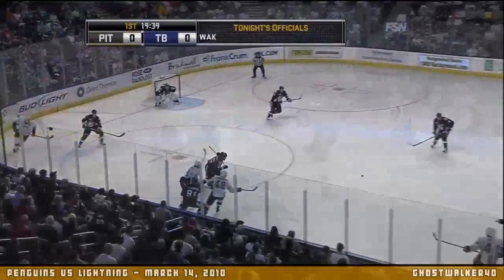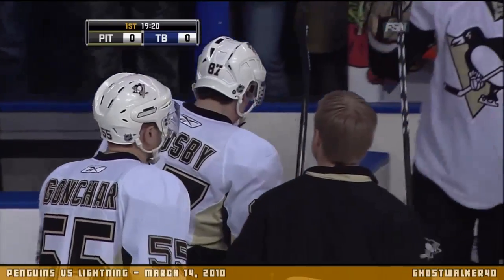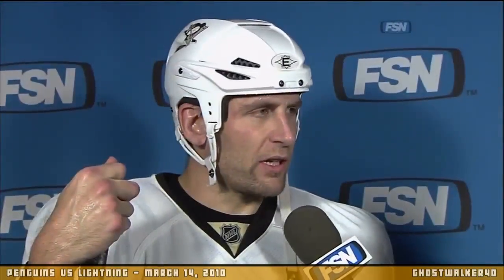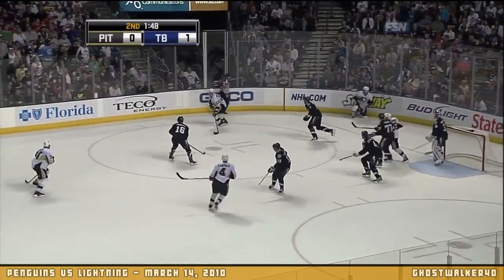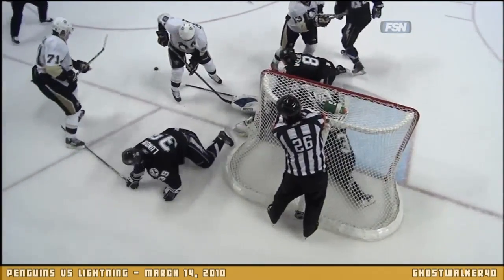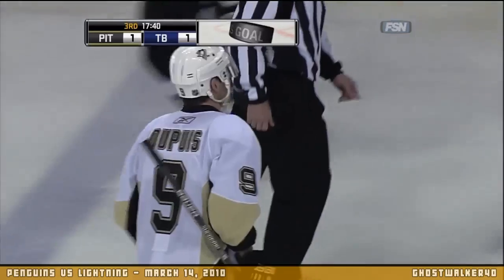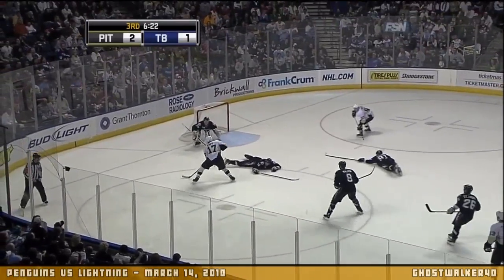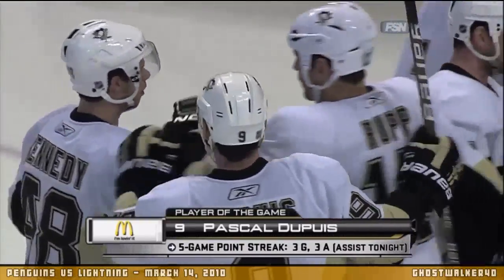Highlights: Penguins vs Lightning (3-14-2010)